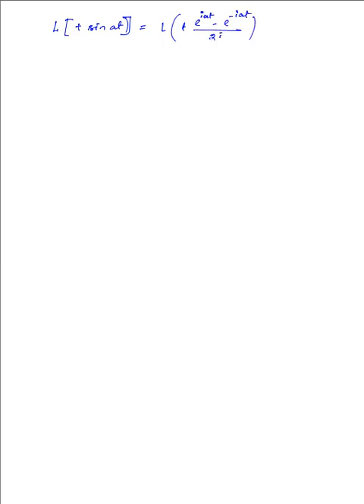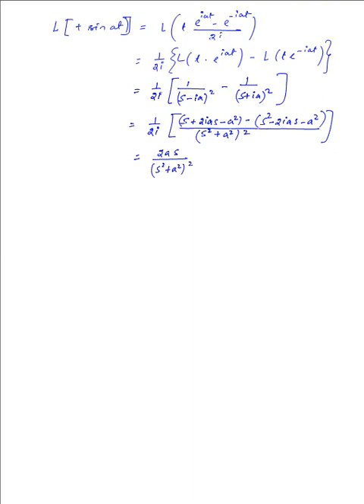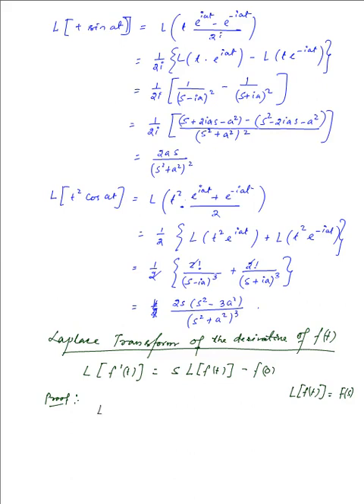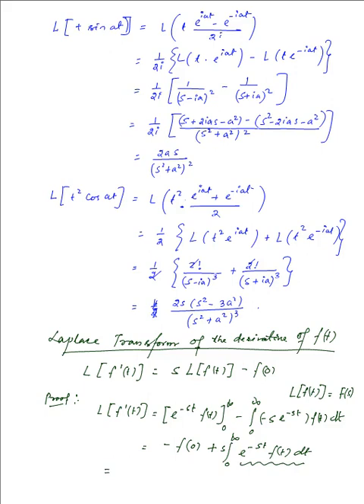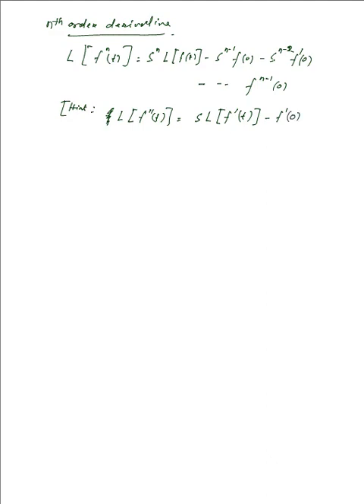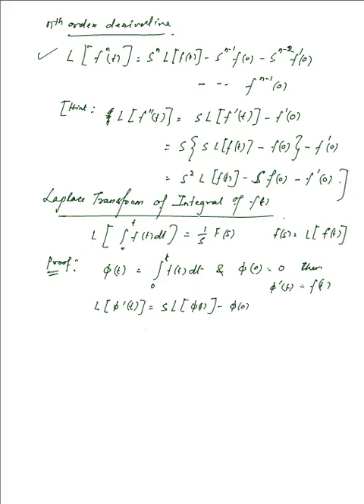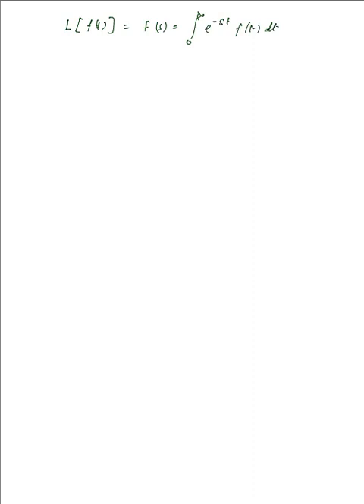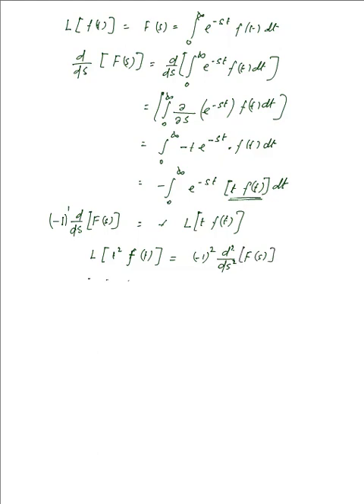Laplace Transformation - 2